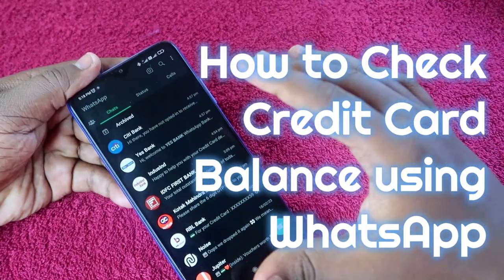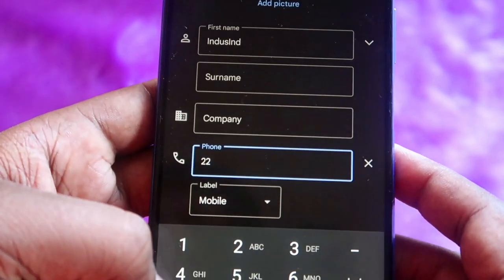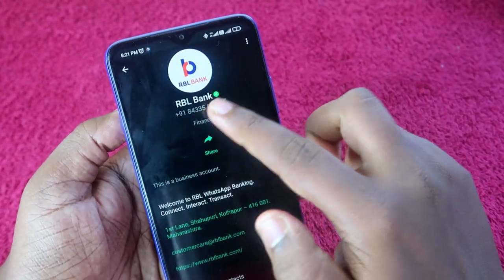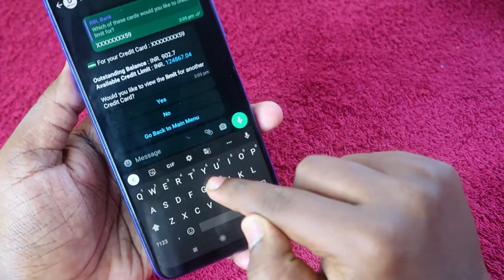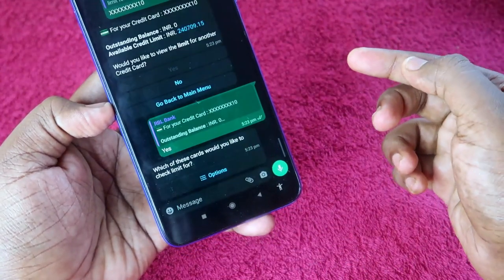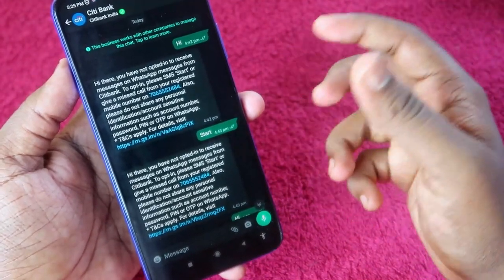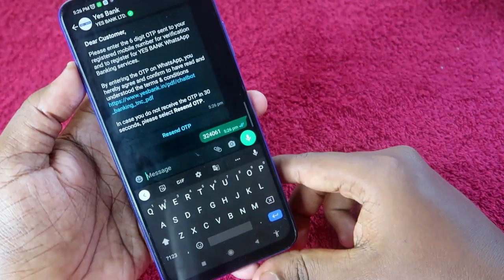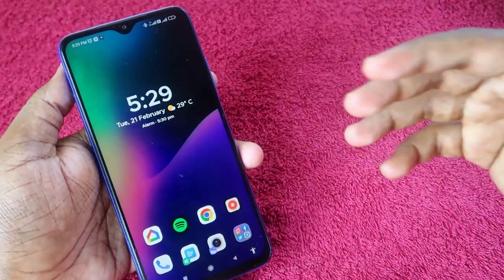Credit card balance check using WhatsApp | hdfc credit card & other credit card balance check?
In this video, let me share the method of How to check HDFC credit card balances easily using WhatsApp Chat. Nowadays most bank comes with an Official WhatsApp Banking system so you can easily get your credit card statements, account details, available credit limit & all other details for any Bank Credit Card.

Major Bank's Official WhatsApp Banking Numbers (Ensure Green Tick in  WhatsApp Chat Always)

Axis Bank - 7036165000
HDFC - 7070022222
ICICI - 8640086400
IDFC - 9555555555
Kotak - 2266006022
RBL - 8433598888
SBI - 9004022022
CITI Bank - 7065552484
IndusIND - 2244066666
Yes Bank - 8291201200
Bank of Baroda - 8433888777